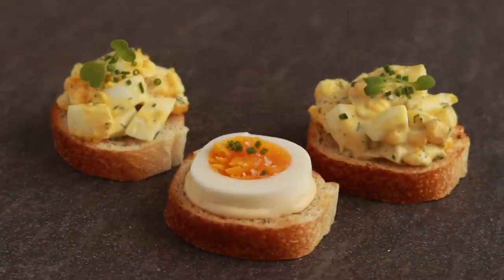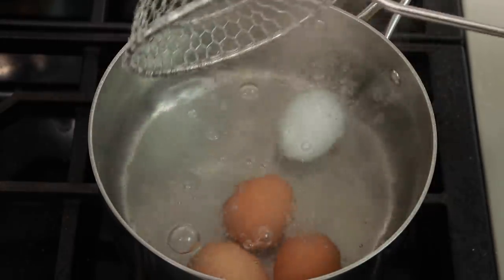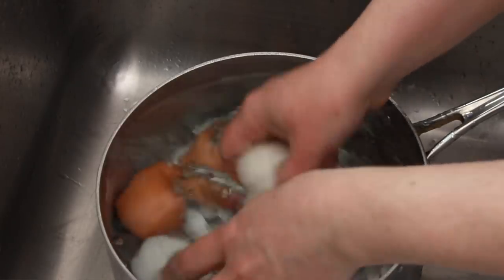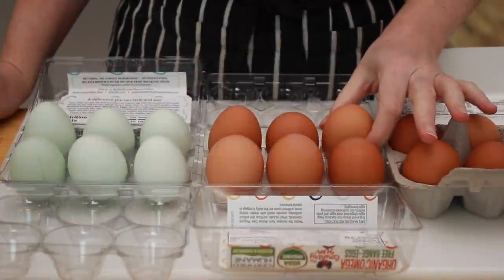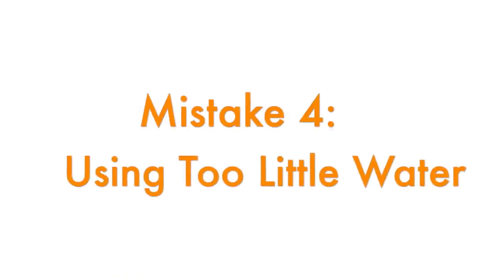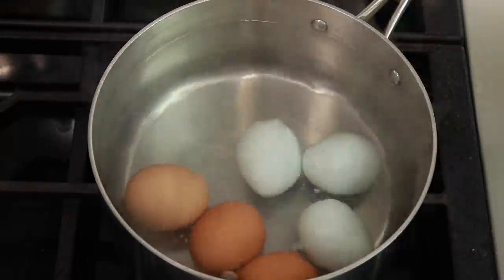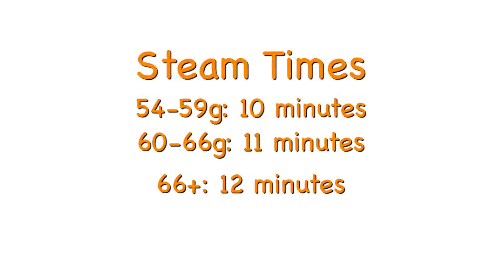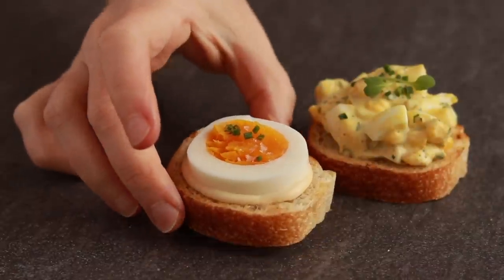Hard Boiled Eggs and Salad (In-depth Guide to Peeling and Doneness)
How to Hard Boil the Eggs

I cook my eggs straight from the fridge.

Water amount:
1-6 eggs: 2 qt or liters
7-12 eggs: 4 qt or liters

Weigh the eggs and group by size.  Bring the water to a simmer, gently lower the eggs into the water and set the timer based on the egg size.

54-59g is 2 minutes
60-66g is 3 minutes
66+ is 4 minutes

Keep the heat up to return to an active simmer quickly.

For better centered yolks:
During the first 2 minutes of cooking, gently and slowly stir the pot in one direction for a minute, then reverse the direction and stir for another minute.

Cover the pot, take off heat and let sit for 8 minutes (for all egg sizes).  Immediately, drain, cover in cold water, drain again, and cover in cold water again.  If cooking more than 6 eggs, have a large bowl of cold water ready to expedite the cooling.  Cool for 5 minutes, gently tap all over, and peel in water or under a stream of running water.

Storage: store peeled eggs in an airtight container in the fridge.  Bring to room temp before serving.  I put them into a bowl of 130F (55C) water for 20 min.

If you prefer to steam the eggs instead of cooking them submerged in water, here is the timing:
54-59g is 10 minutes
60-66g is 11 minutes
66+ is 12 minutes

4 hard boiled eggs, diced
30g mayo (2 Tbsp)
15g creme fraiche or sour cream (1 Tbsp)
10g Dijon mustard (2 tsp)
Chopped scallions, chives, dill, and parsley to taste

Mix everything together, taste and adjust for salt and acidity.